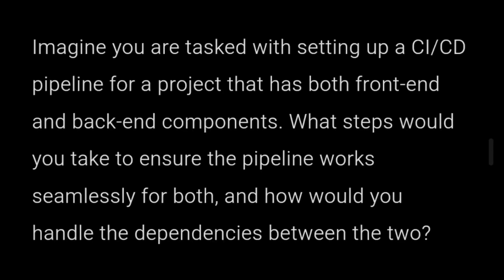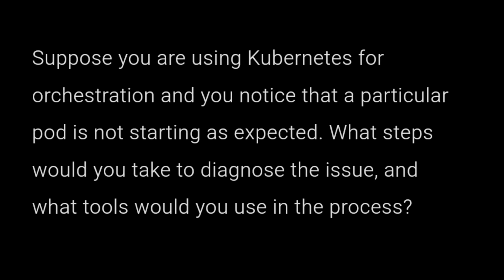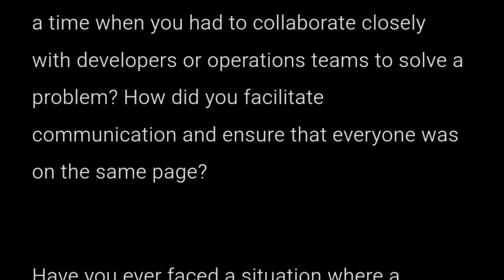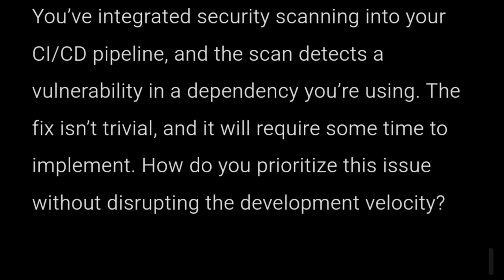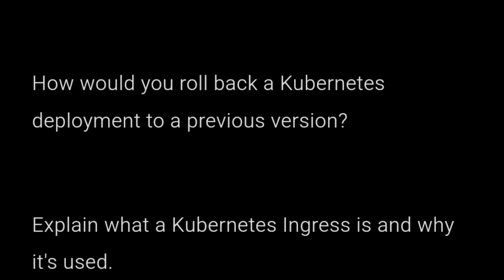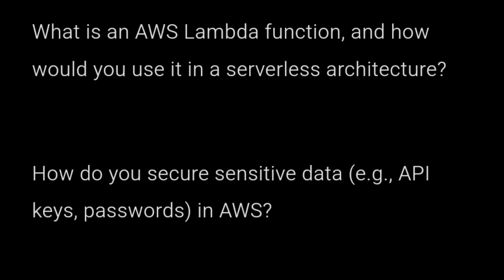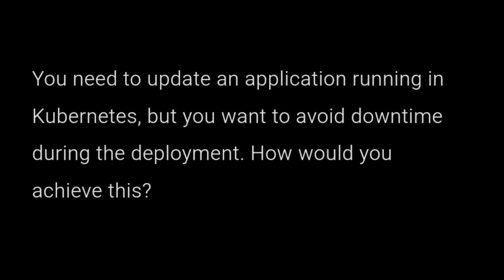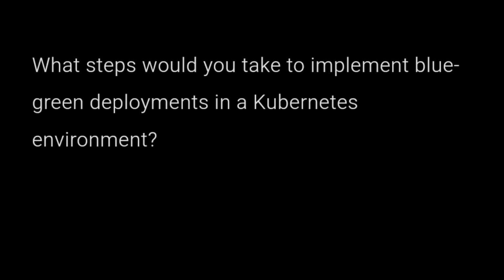DevOps Interview Experience (3 Years)| 33 Questions & Answers|My 2nd Round Insights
"DevOps Interview Experience (3 Years) | 33 Realistic DevOps Questions & Answers | My 2nd Round Insights"

🚀 DevOps Interview Experience (3 Years) – 2nd Round Insights 🚀

In this video, I share my detailed interview experience for a DevOps Engineer role (3 years of experience). This was my 2nd round, and I was asked 33 realistic DevOps interview questions covering:
✅ CI/CD Pipelines
✅ Kubernetes & Docker
✅ Cloud Infrastructure (AWS, Azure, GCP)
✅ Terraform & Ansible
✅ DevSecOps & Security
✅ Monitoring & Troubleshooting

I provide in-depth answers based on real-world scenarios and industry best practices. If you're preparing for a DevOps or DevSecOps interview, this video will help you understand how to answer complex questions like an experienced professional!

📢 Follow for More DevOps Content!